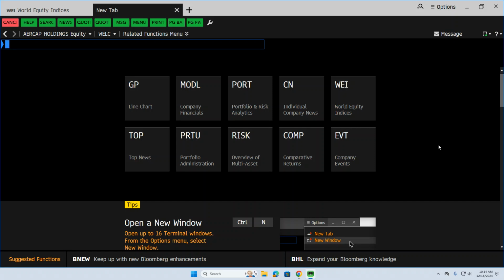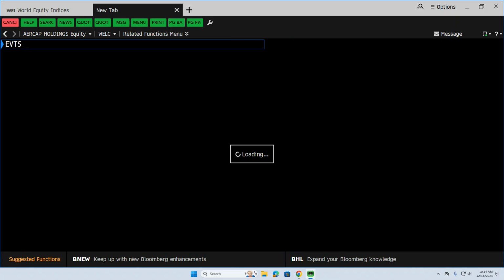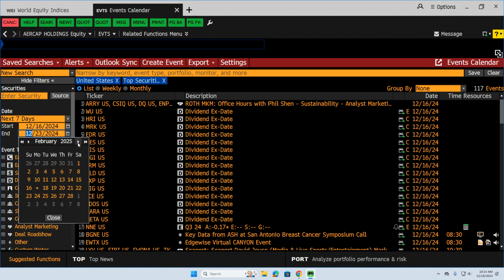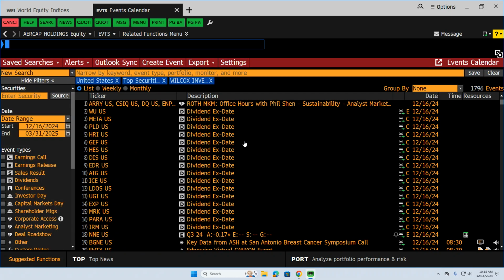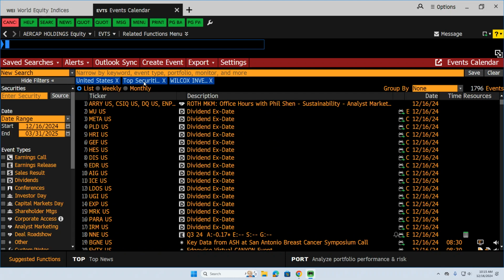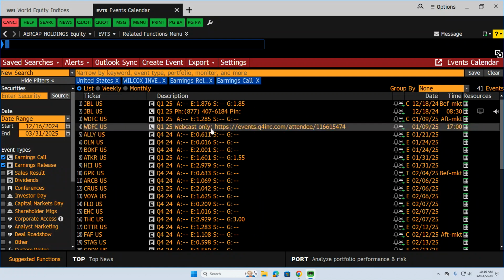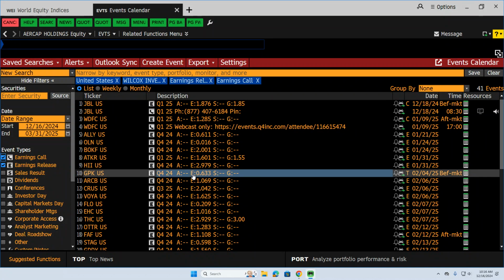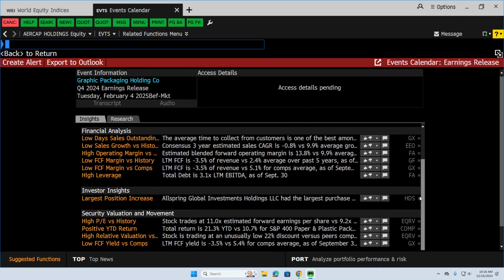EVTS Bloomberg - How to Find Earnings' Dates for a Portfolio of Stocks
This short video shows you how you can use Bloomberg to figure out all the earnings-release dates for all of your stocks.  Once you have uploaded a portfolio into Bloomberg using PRTU (shown in a prior video) you can now filter on that portfolio to figure out all the earnings' dates.  This function is very useful for students overseeing a Student Managed Investment Fund (SMIF) or it can also be useful for anyone in the investment industry who has their portfolio uploaded into Bloomberg.